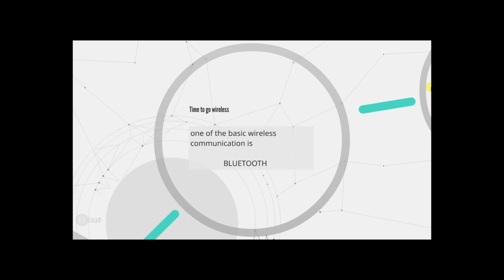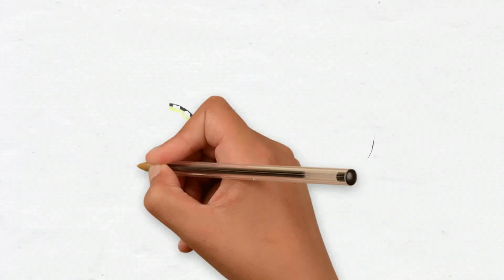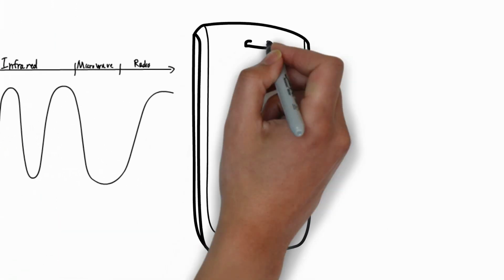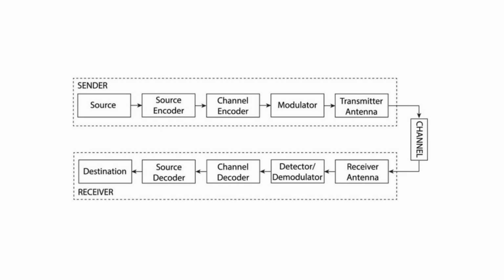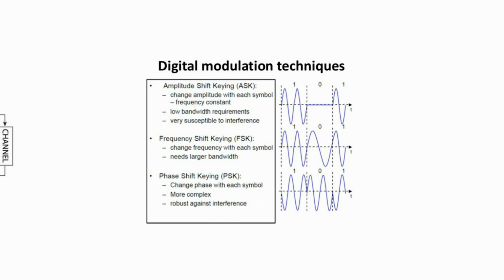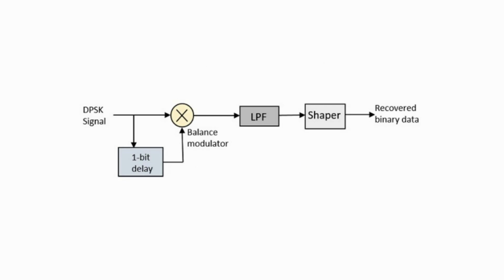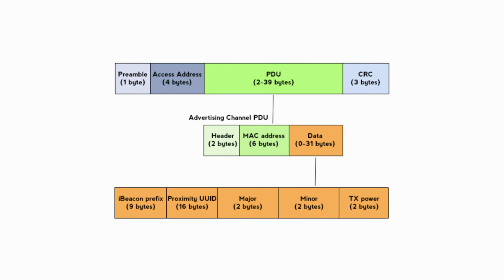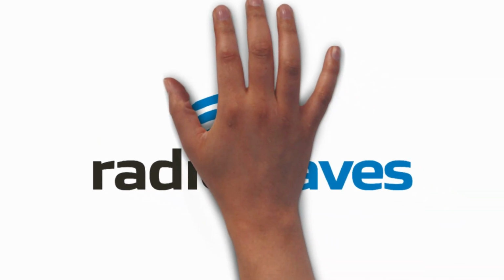Bluetooth EXPLAINED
In this video you know about ..electromagnetics ,digital communication(dpsk),radio waves